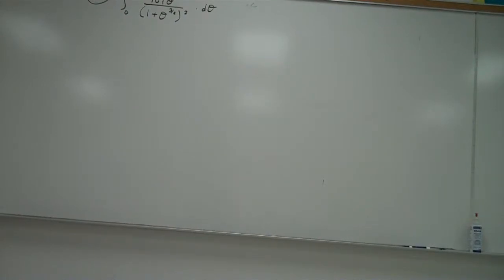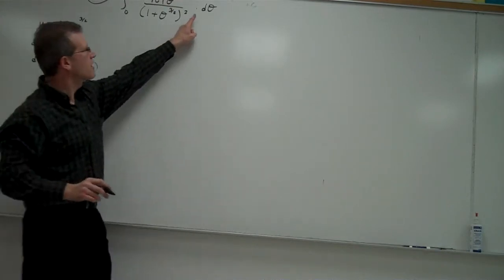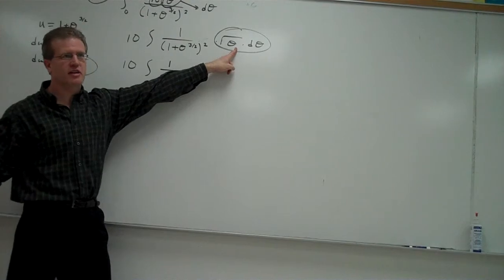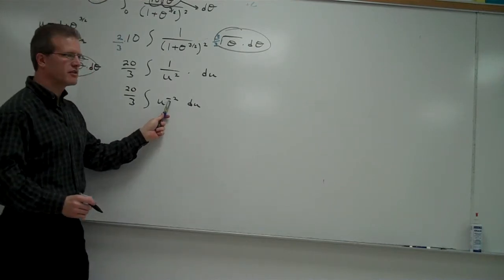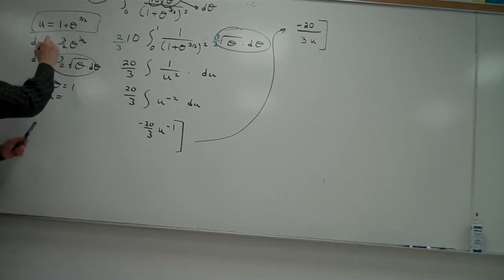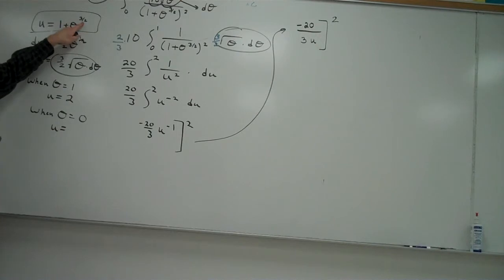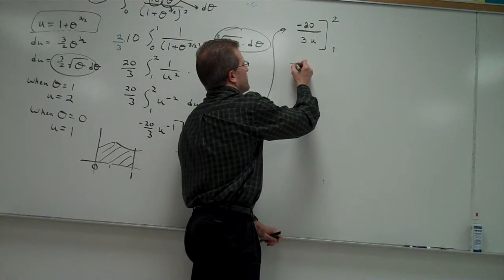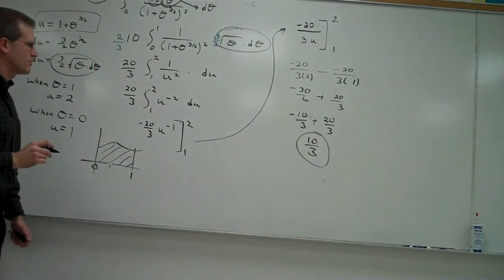6.2 #35 u Substitution